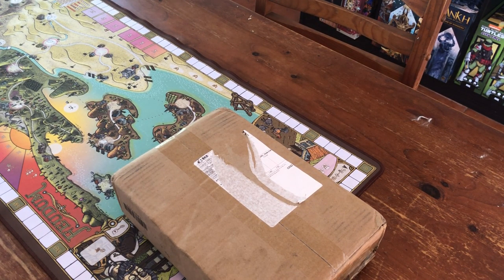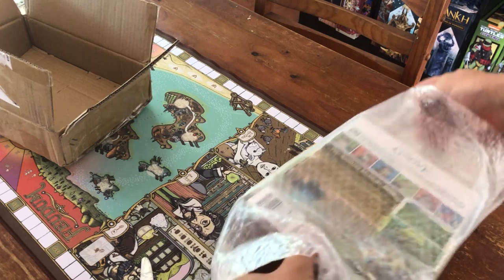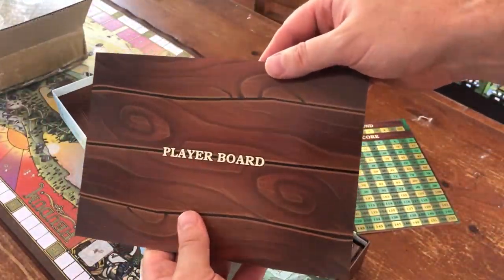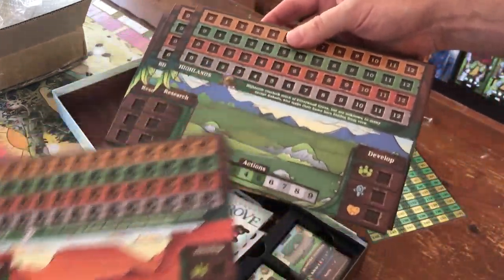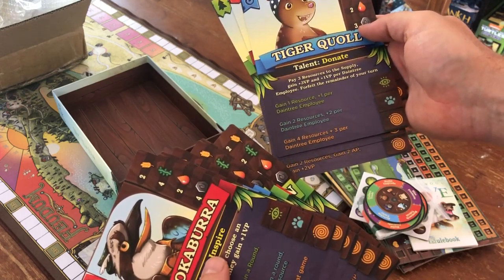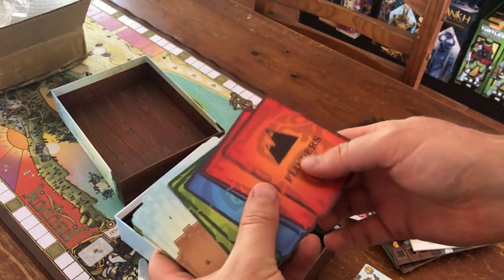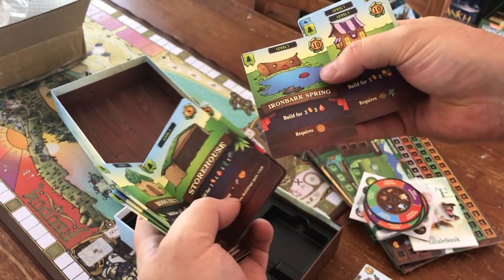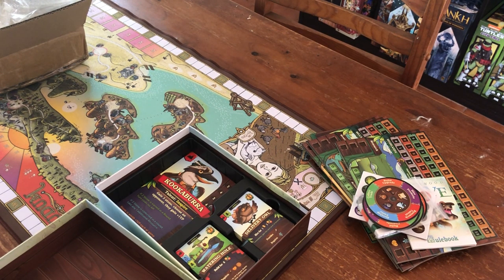Silverwood Grove: Unboxing